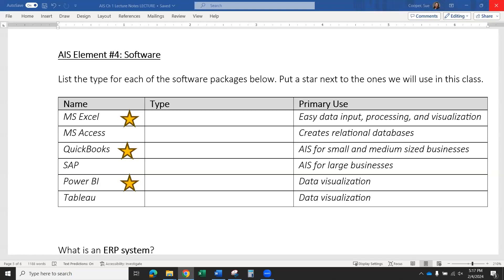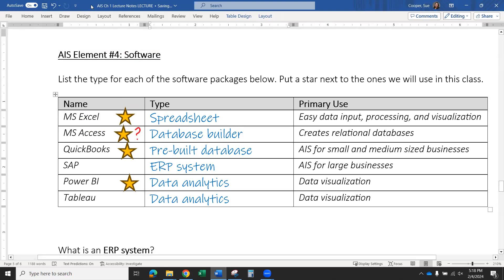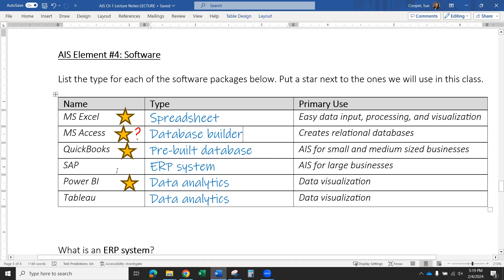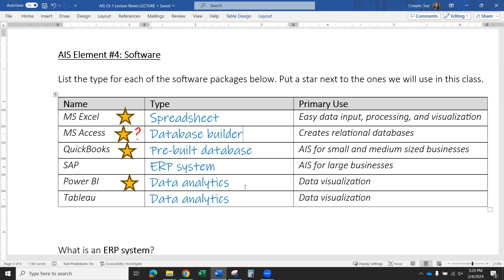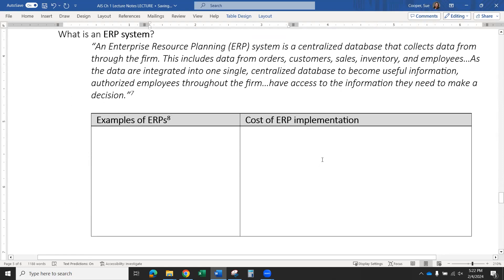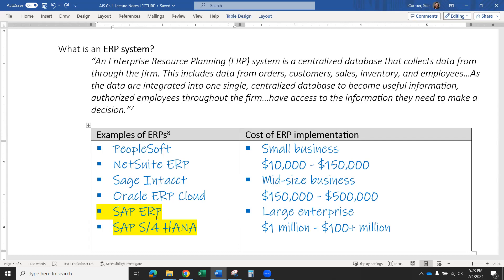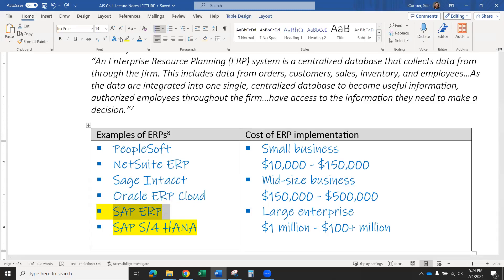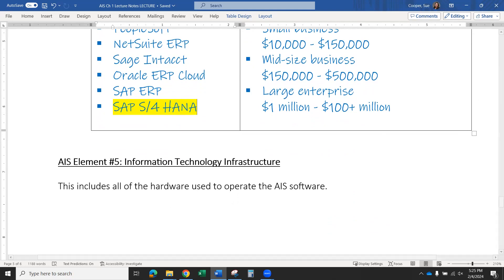ACCT 300: Ch 1 Lecture Video for Notes (page 5)